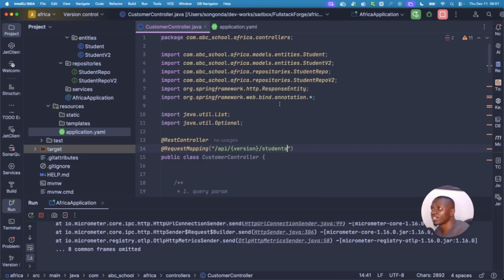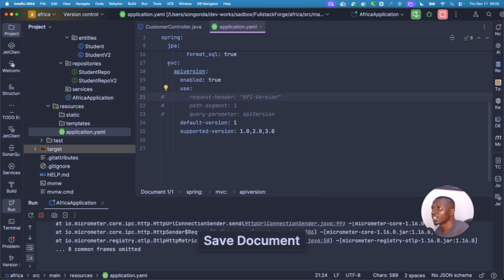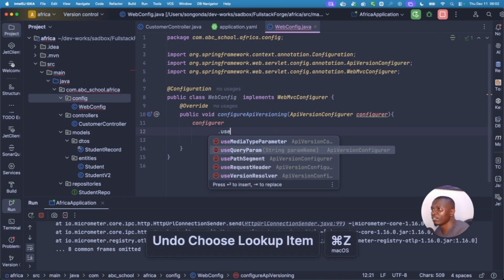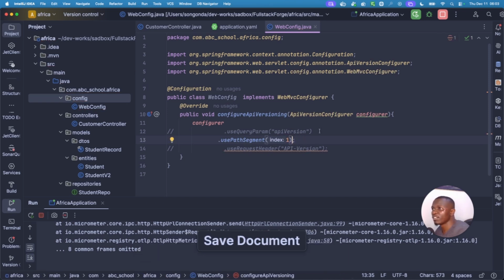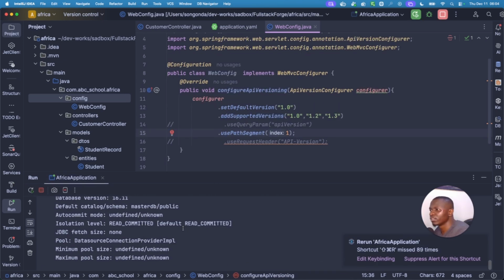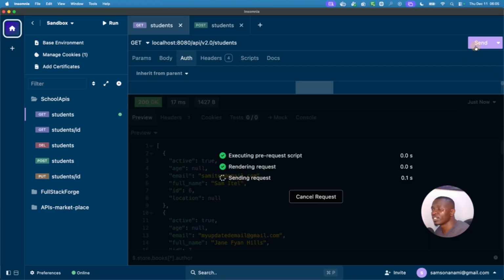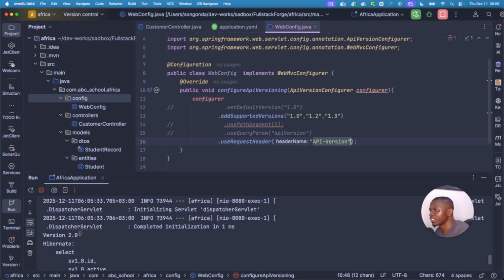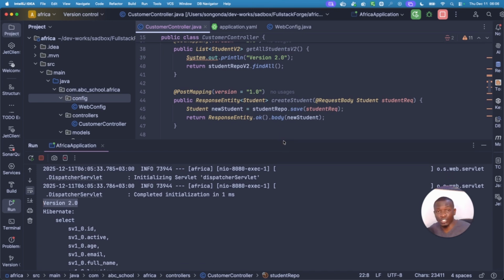EP 5 - Learning About API Versioning in SpringBoot 4 0 Continuation